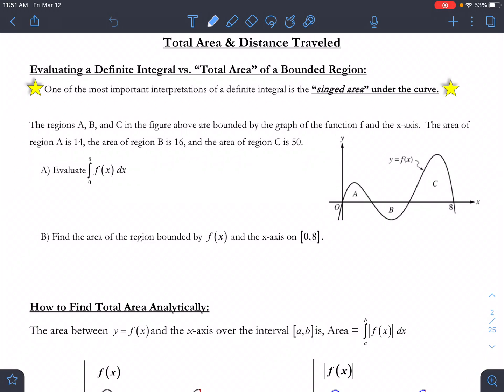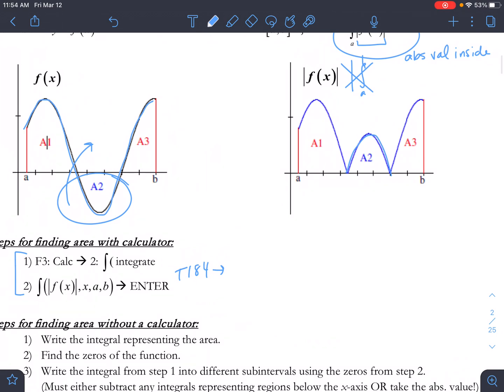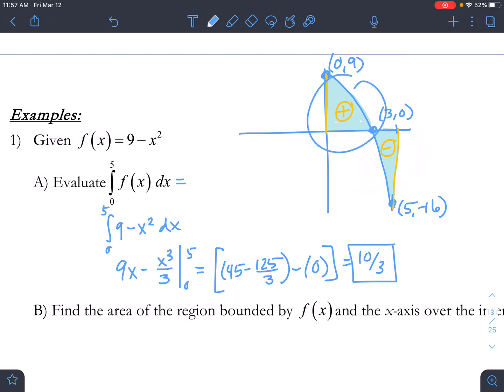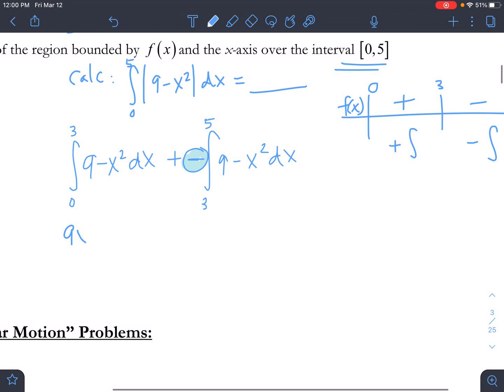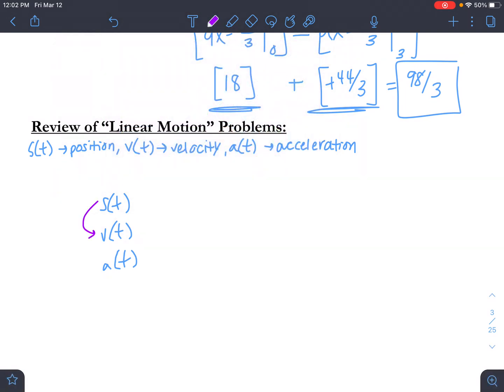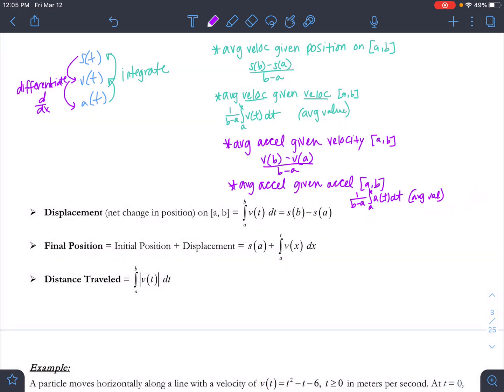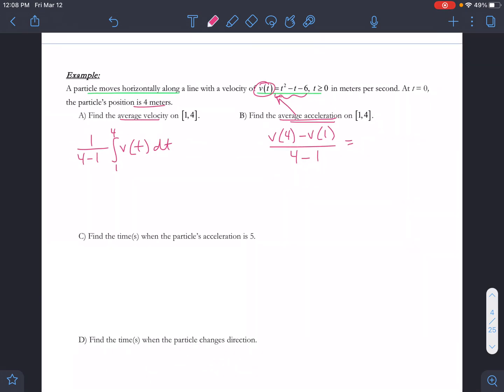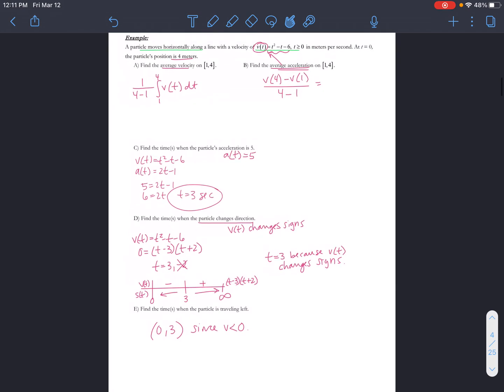AP Calc Total Area & Distance Traveled Notes Video